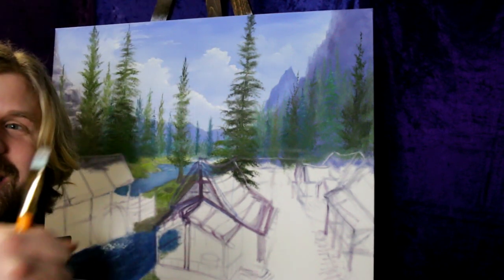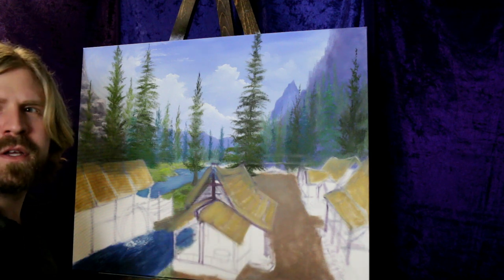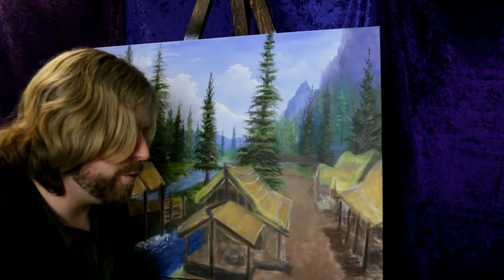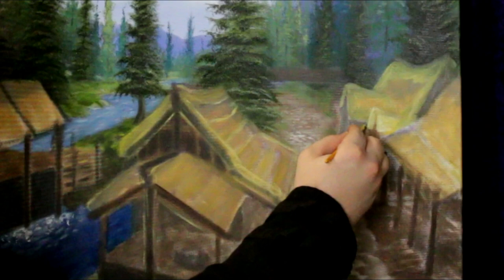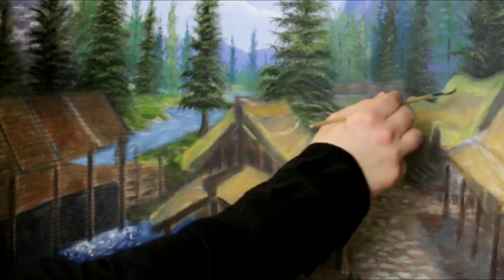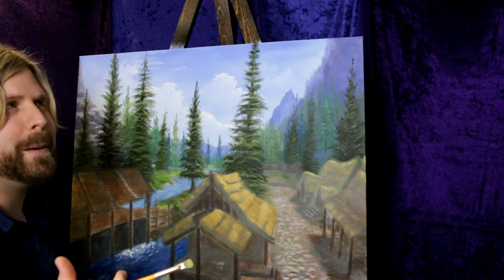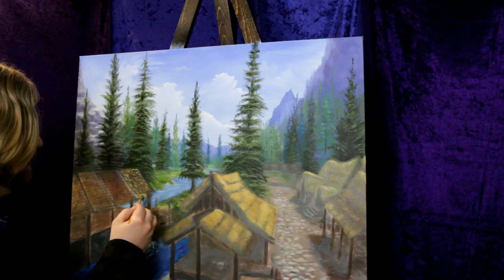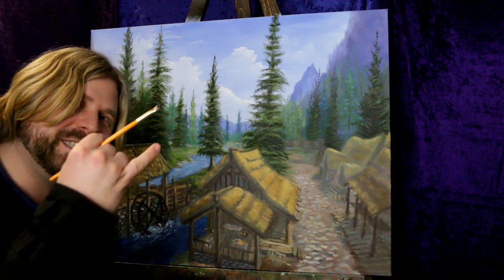Skyrim Riverwood Painting Part 2: Player One Painter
The final part of the epic 2 part Skyrim painting saga has ARRIVED!!  Gotta enjoy those icy landscapes, roaring fires, and Skyrim inspired paintings!! Join Kurt as he discovers that he's the "Painting Born" and learns the legendary painting shouts to beautify and decorate all the walls of Skyrim!! Enjoy part 2 of the painting adventure focusing on Riverwood and feel free to paint along! Cheers!